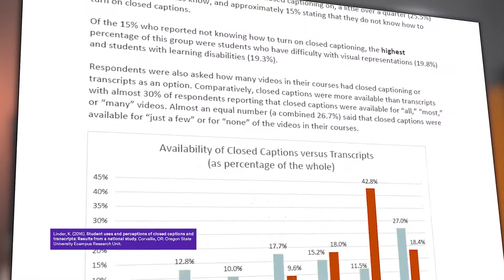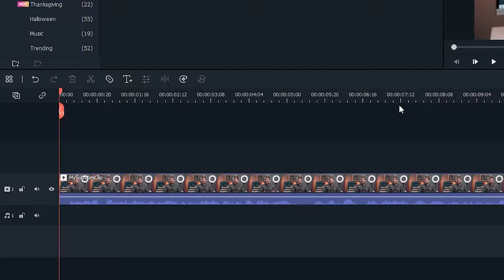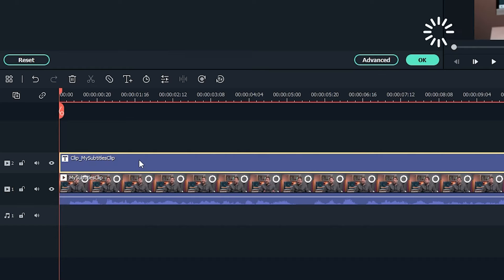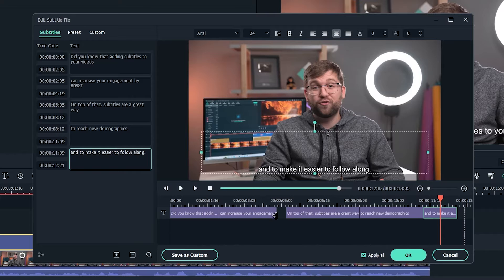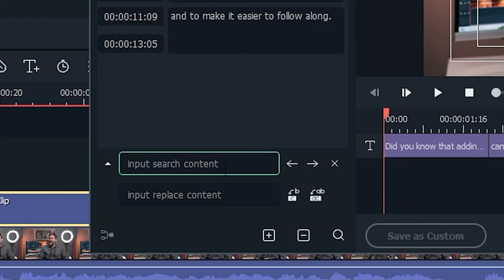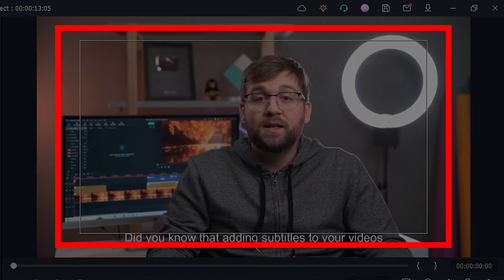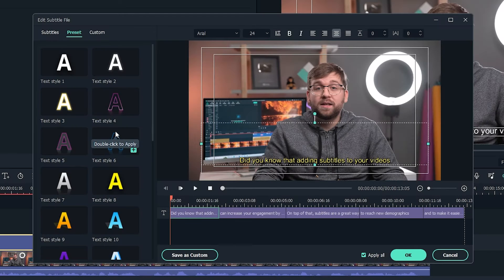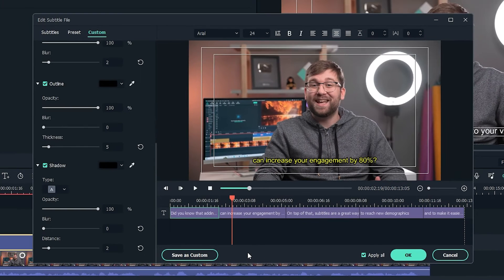How to Make Subtitles in Minutes | Wondershare Filmora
In this tutorial, we will walk you through how to quickly and automatically add subtitles to any video in Filmora, and then we‘ll show you how to edit your text/subtitle online to ensure 100% accuracy.

Using Filmora's automatic subtitle generator can allow you to complete long videos in minutes and save you a lot of editing time.

0:00 Intro
0:15 Why need subtitles
0:51 Speech-to-Text tool
1:16 Edit text online
2:34 Subtitle design
4:12 Outro

Get more video editing skills:
VIDEO EDITING TIPS & TRICKS

We want to see what you create so share your videos in the comment section with the tag